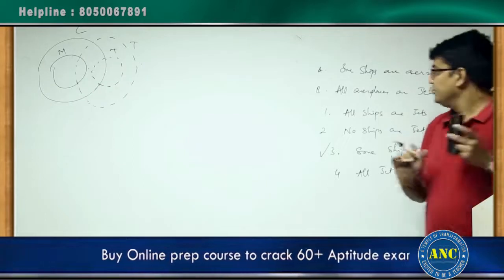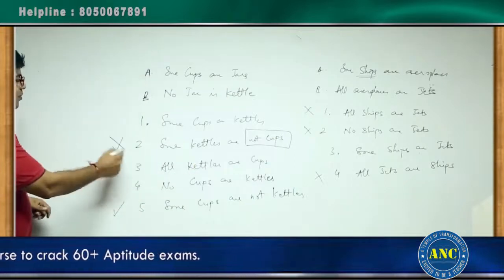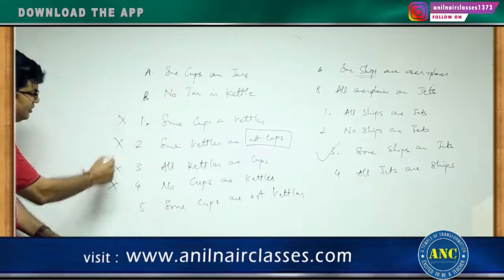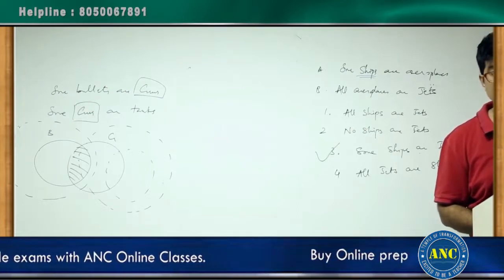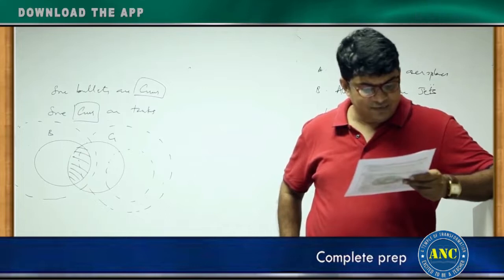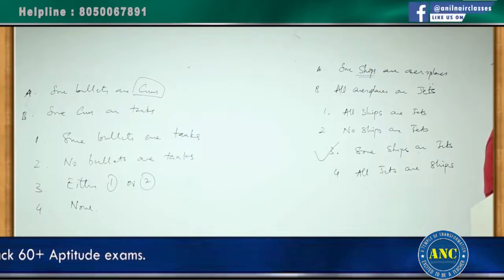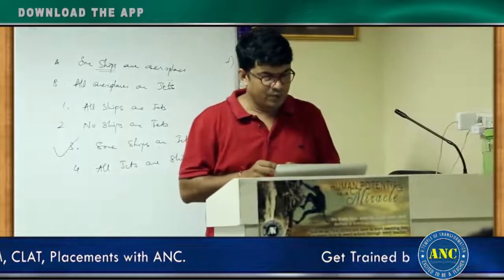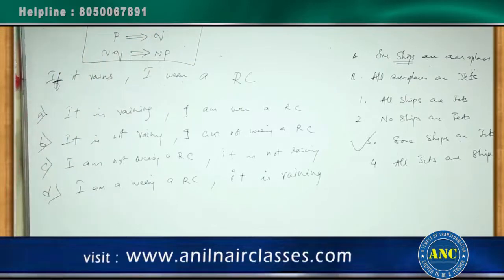Syllogism 1 Concepts Anil Nair classes